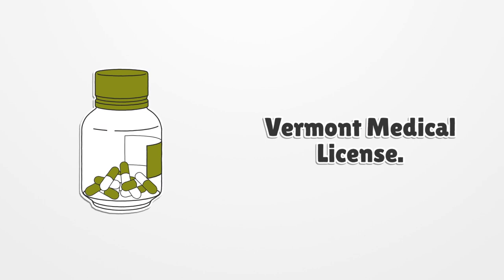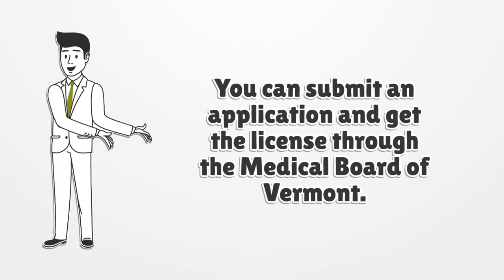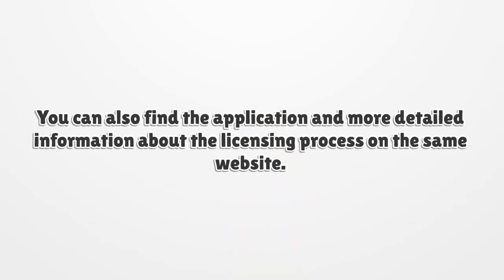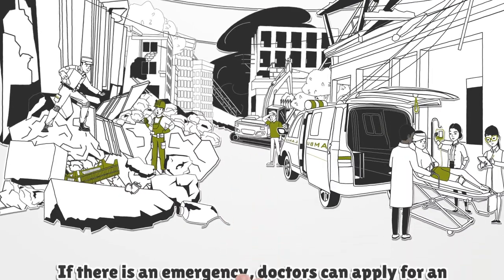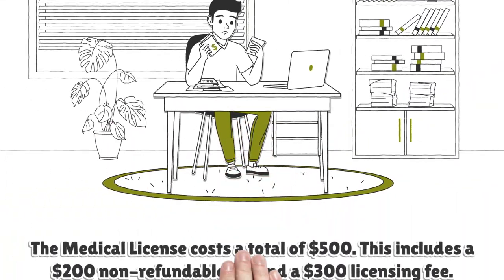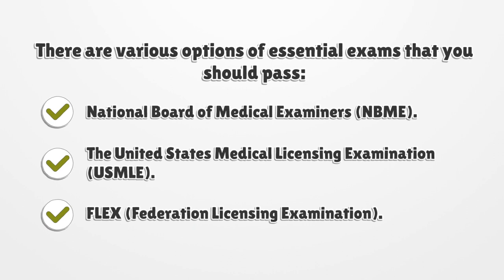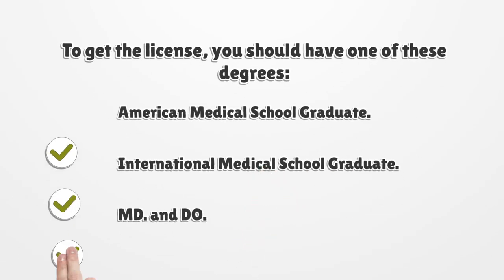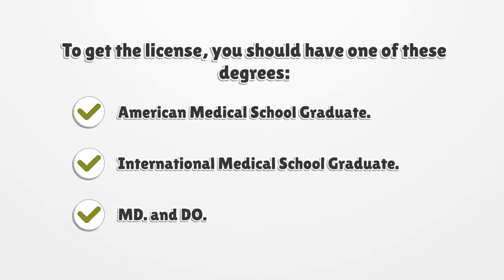Vermont Medical License - What You need to get started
If you want to get a Vermont Medical License, you should know there is no general license. Here you can find how to apply for your license.